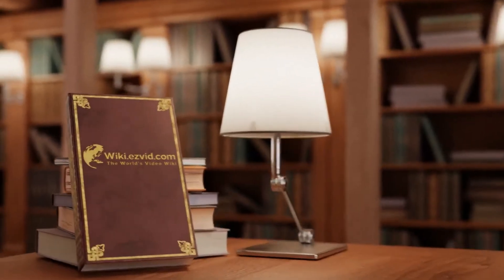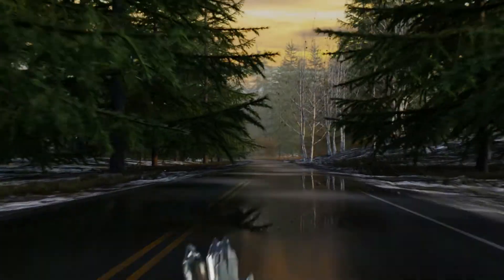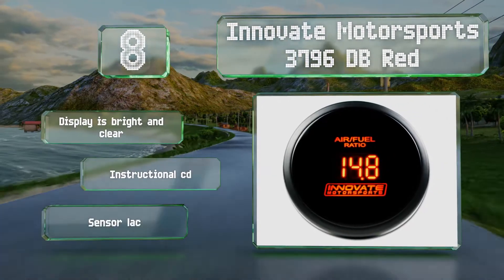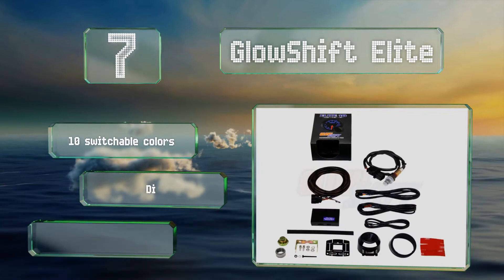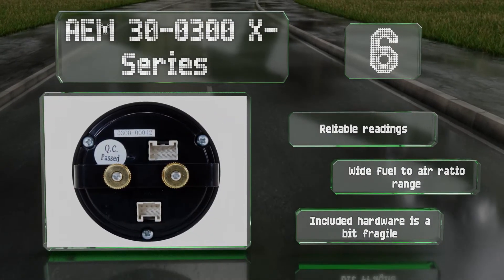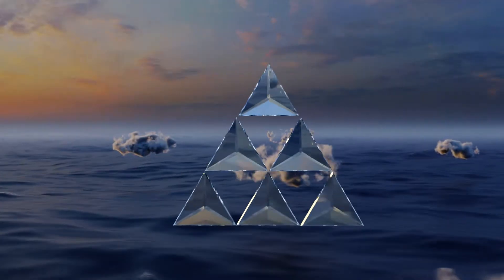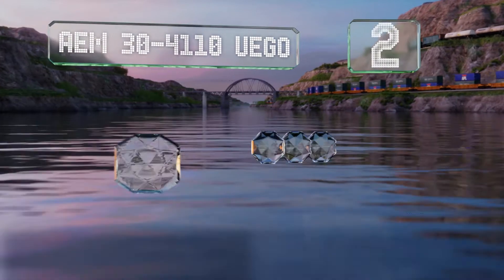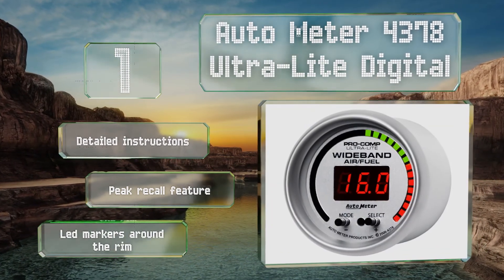10 Best Wideband Gauges 2020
Our complete review, including our selection for the year's best wideband gauge, is exclusively available on Ezvid Wiki.

Wideband gauges included in this wiki include the innovate motorsports 3796 db red, innovate motorsports lm-2, glowshift black 7 series dual digital, innovate motorsports 3801 g2, aem 30-4110 uego, auto meter 4378 ultra-lite digital, aem 30-0300 x-series, glowshift elite, innovate motorsports 3918 mtx, and auto meter 3378 sport-comp.